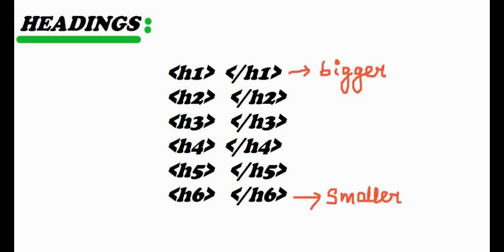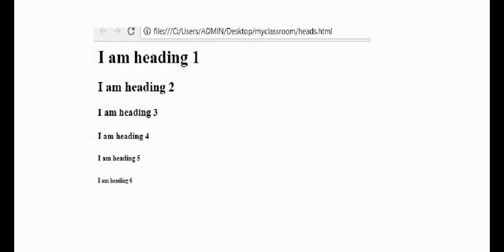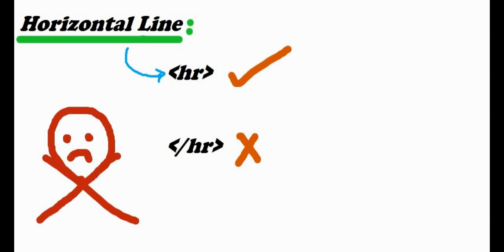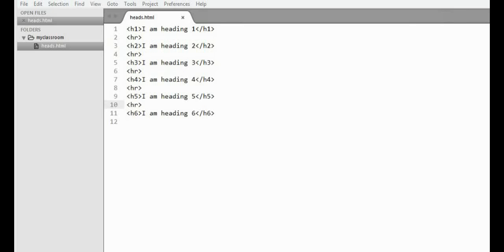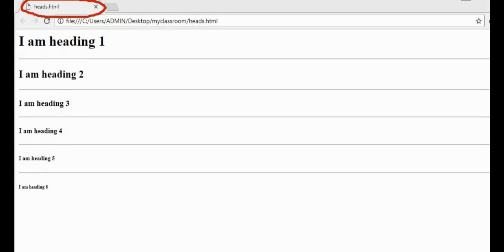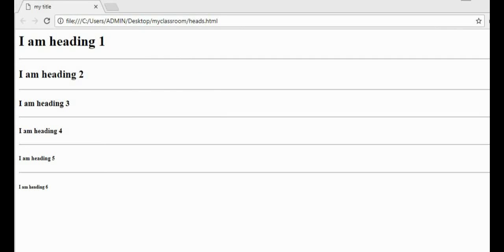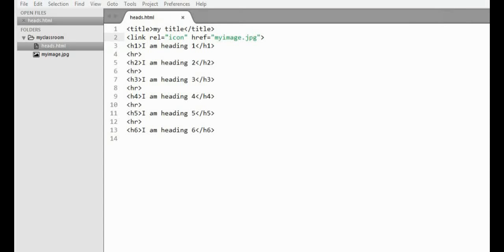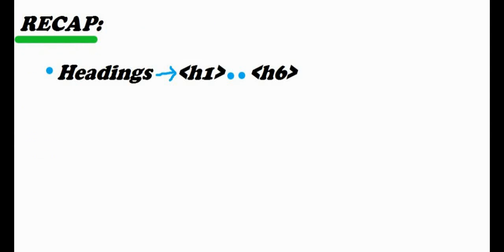HTML HEADINGS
Learn about what is the use of HTML headings and its implementation in the sublime editor and browser.

Learn about the horizontal row tag

Learn about the link icon of a webpage and many more